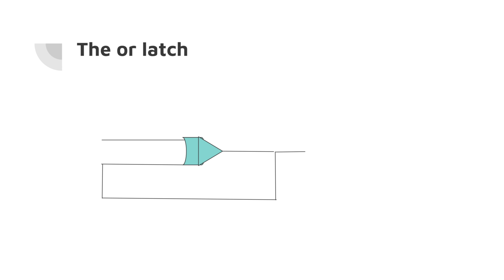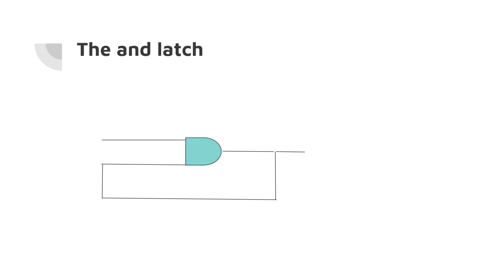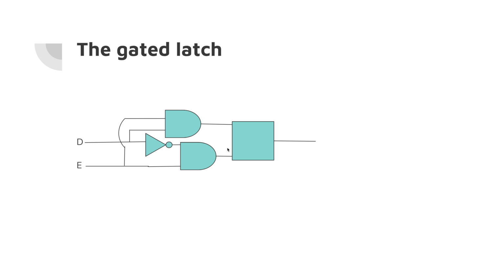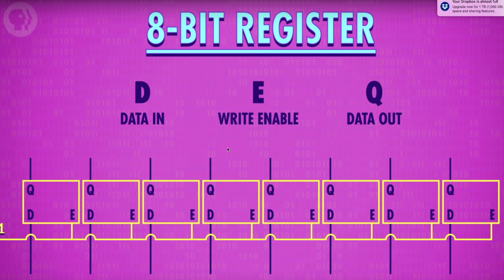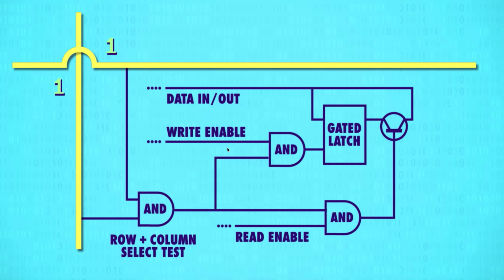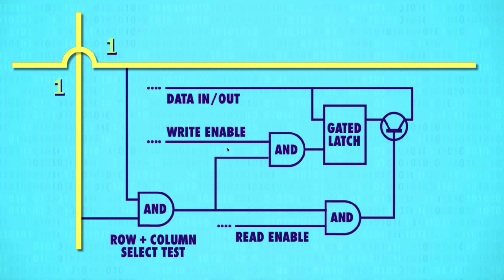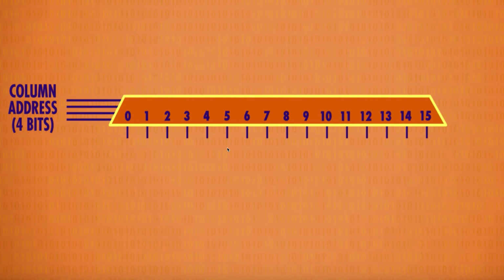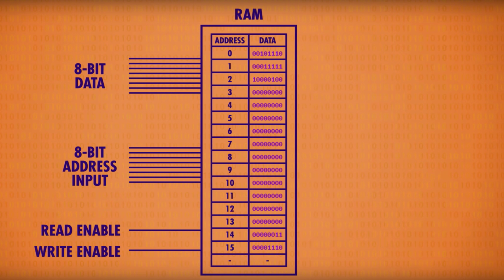Alex's computer science #4 : RAM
This is how computers store values.